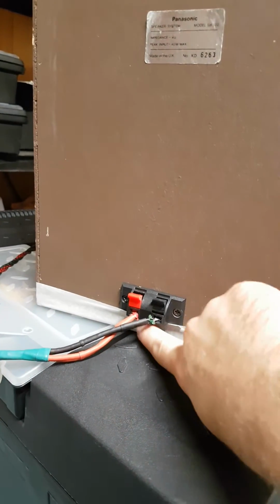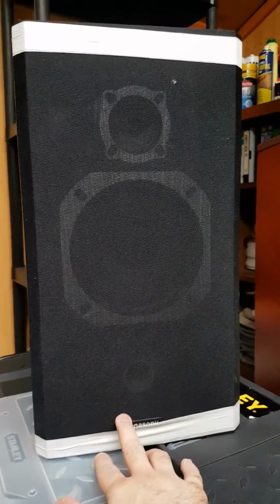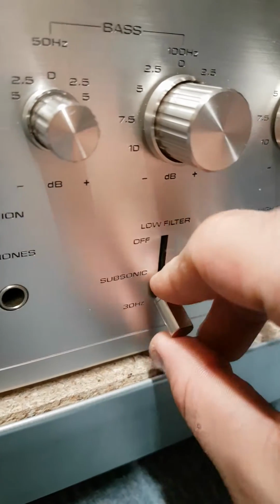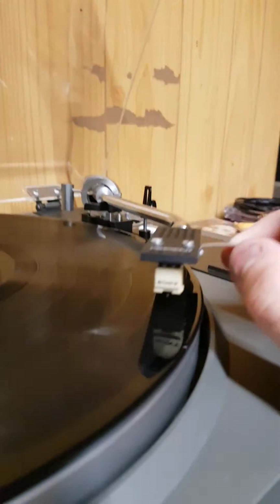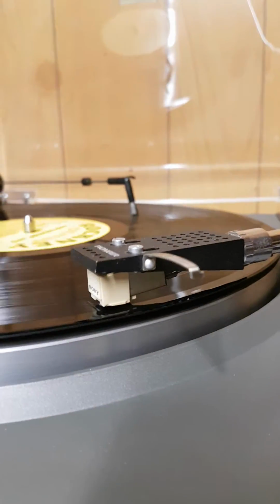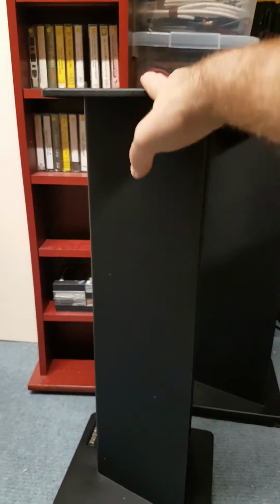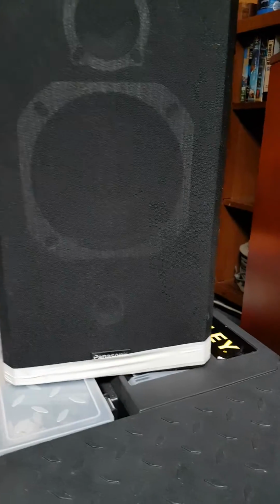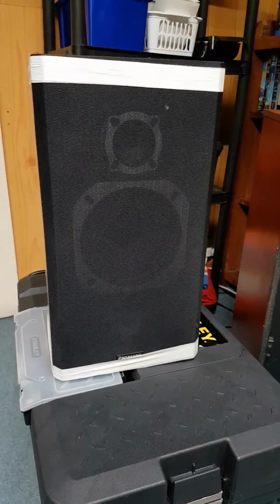Refurbished Panasonic speaker no.1 from Vintageaudiofan1992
Here is one of a pair of speakers i am refurbishing i have added 6" x 1" bass ports to them and refitted the grill cloth as well as seal the cabinets and fit terminals and insulation. Looking forward to using these lovely speakers... very pokey little speakers.